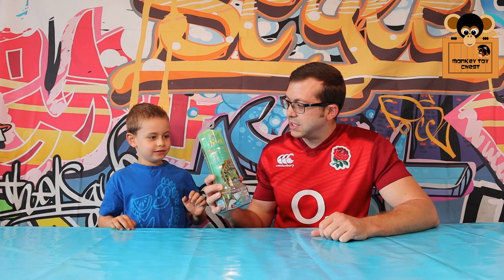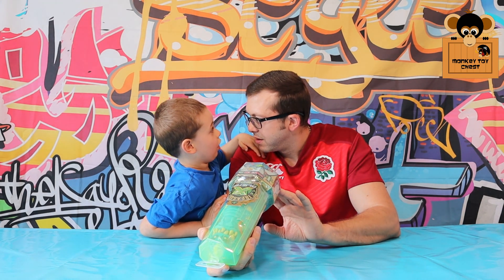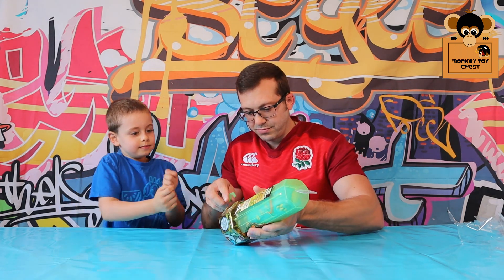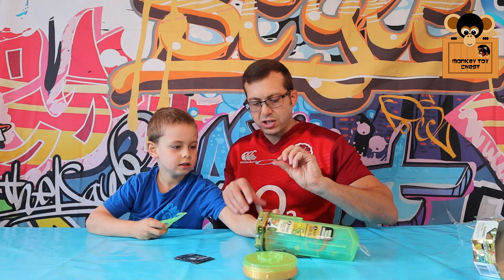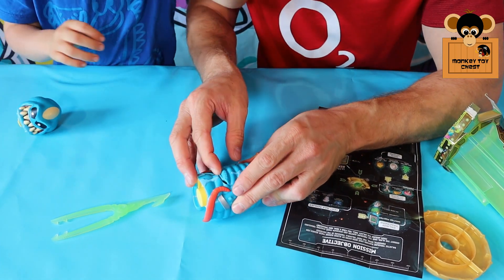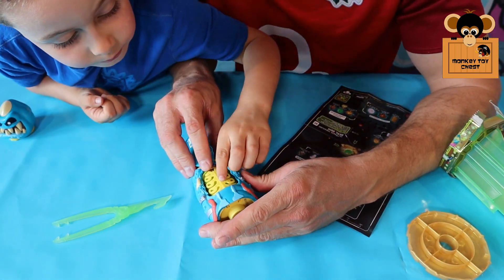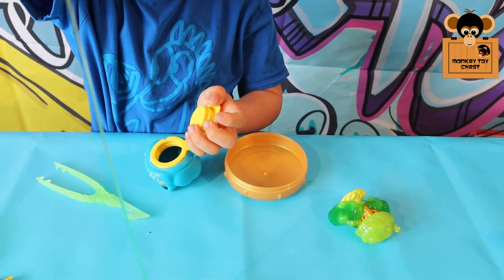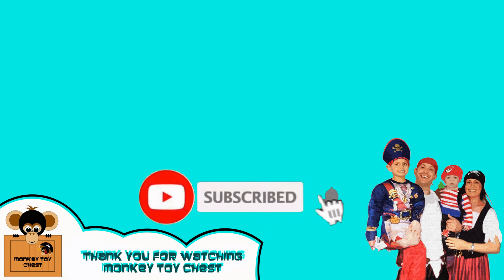TREASURE X ALIENS With Monkey Toy Chest - Watch Carter dissect an Alien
Watch carter dissect an alien and see what comes out of it.